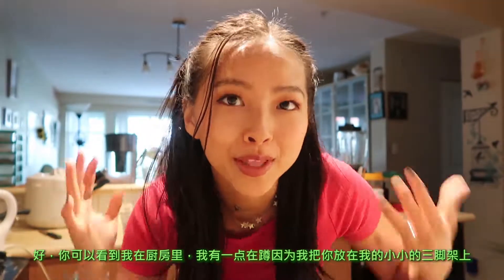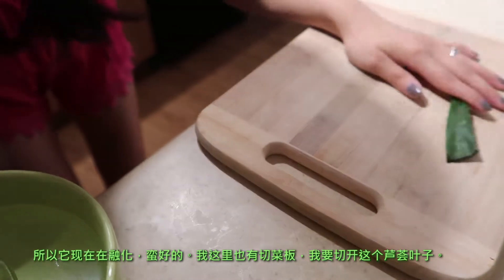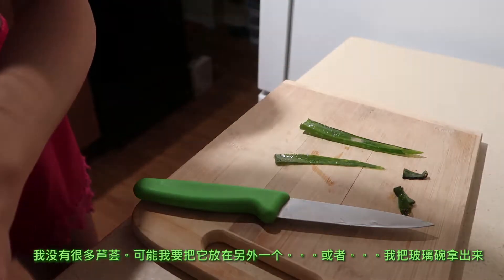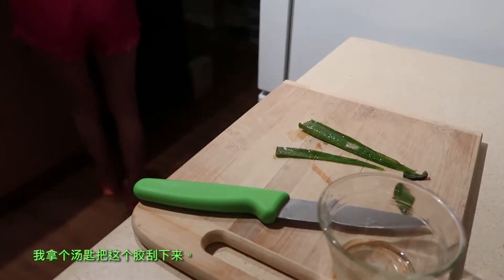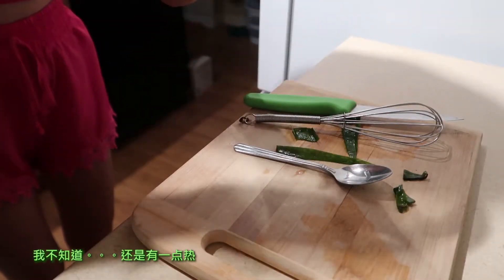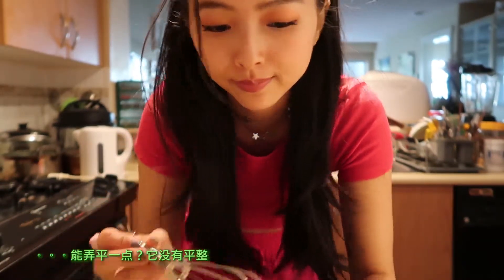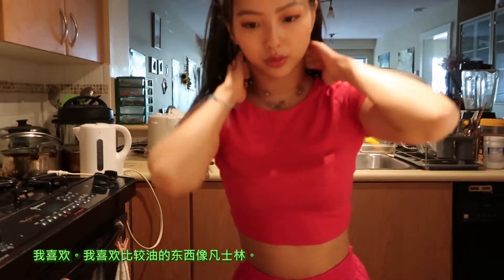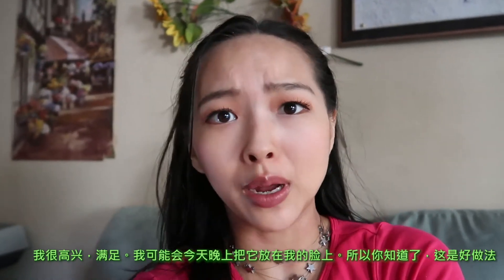Trying to Make Use of My Aloe Plant - DIY Shealoe Butter - Chinese sub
diy shealoe butter using fresh aloe vera and raw shea butter